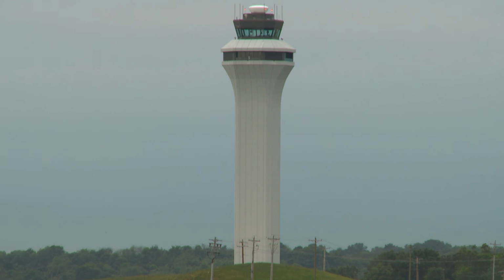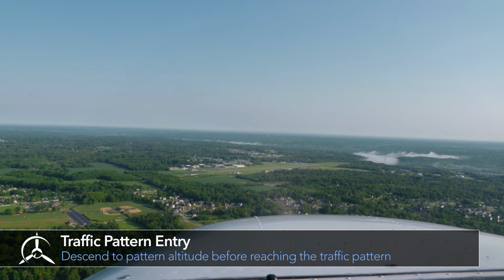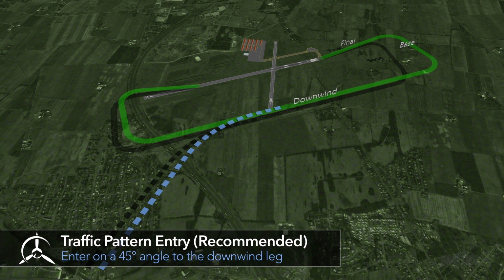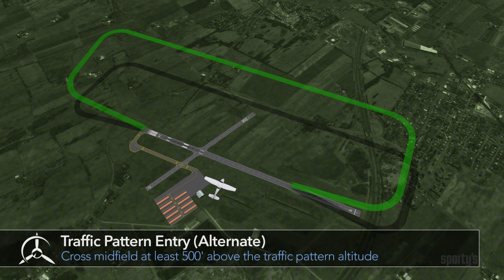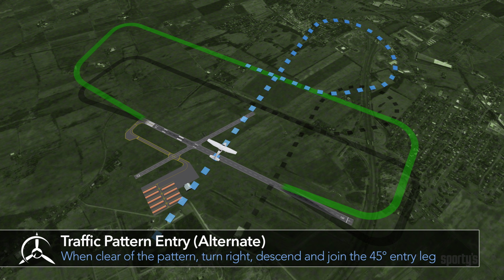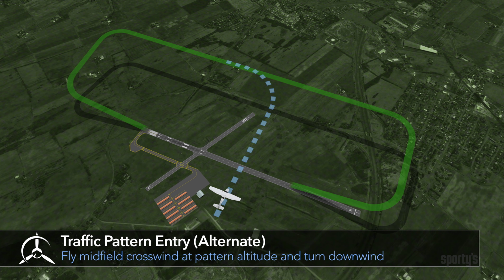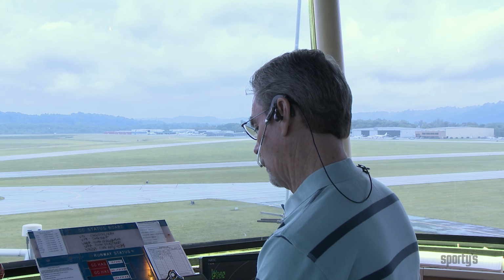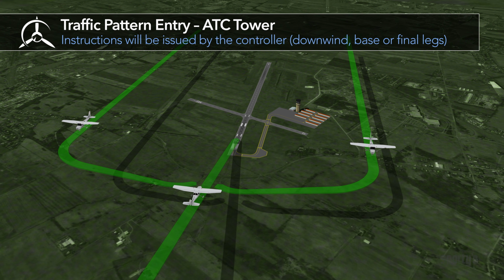How to enter the traffic pattern at a nontowered airport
The FAA recommends standard traffic pattern flows at nontowered airports in an effort to maintain order and a safe environment for aircraft arrivals and departures. You'll start by learning the basics of the crosswind, downwind, base and final legs, for the times you plan to stay "in the traffic pattern" when practicing multiple takeoffs and landings. You'll also learn early on how to enter back into the pattern after spending some time practicing maneuvers at a higher altitude away from the airport.

Here we'll illustrate several methods to accomplish this, depending on the direction from which you're approaching the airport, in an effort to get established on the downwind leg at the published traffic pattern altitude.